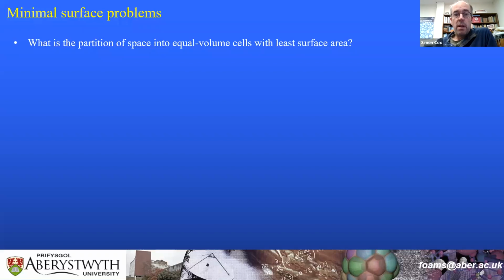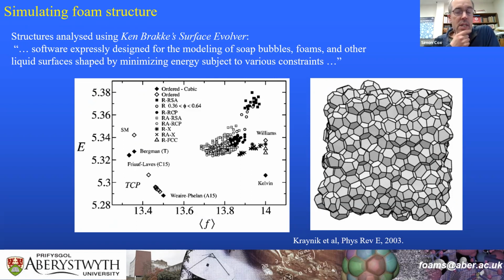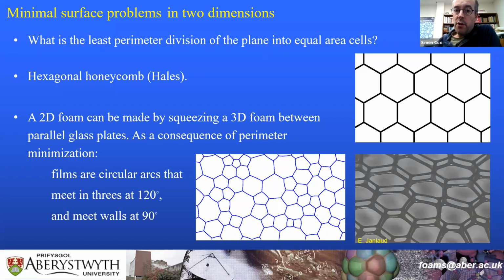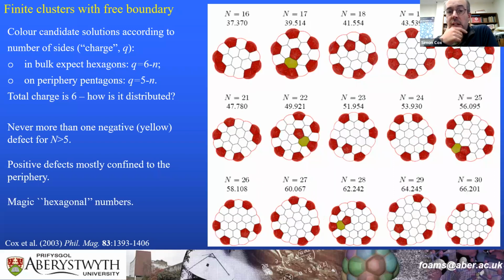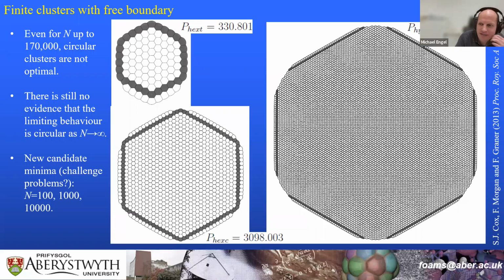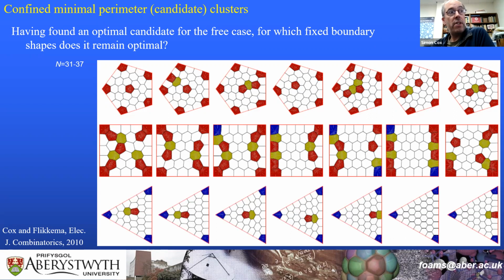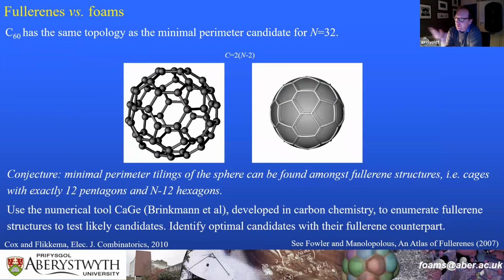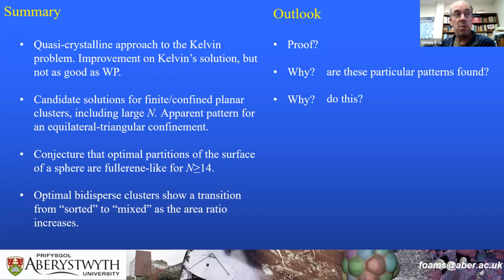9th November 2022: Simon Cox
Title: Optimal packing of a finite collection of deformable objects

Abstract:
How should space-filling, deformable objects be packed so as to minimize the area of the interfaces between them? In 3D the search for a packing of equal-volume shapes with minimum surface area is known as the Kelvin problem. In 2D the hexagonal honeycomb is the least perimeter way to divide the plane into regions of equal area.

I will describe contributions to finite clusters of 2D objects, that is, the arrangement of N deformable “bubbles” that minimizes the total perimeter. I will describe conjectured optimal candidates (without proving anything!) under the assumption that each bubble is connected. For equal-area free clusters the candidates consist mostly of hexagons with defects confined to the perimeter. When the bubbles are confined within a fixed boundary the location of the defects becomes, in certain cases, easier to predict. For bidisperse clusters the mixing of the large and small bubbles in the optimal candidates is rather sensitive to the area ratio. And in the case of very large clusters, of more than about 5000 bubbles, extra peripheral defects are introduced to reduce the perimeter.